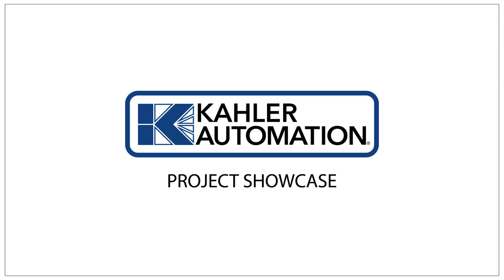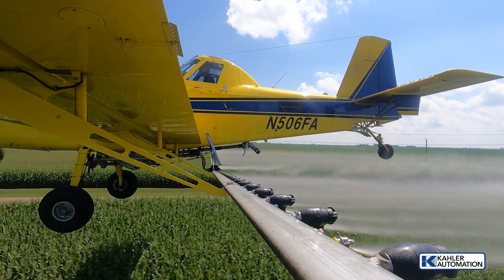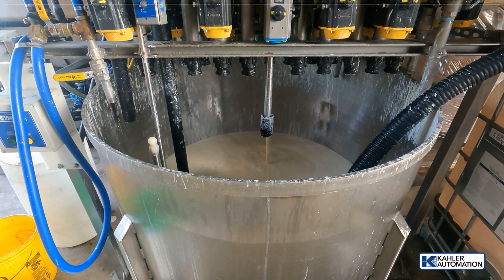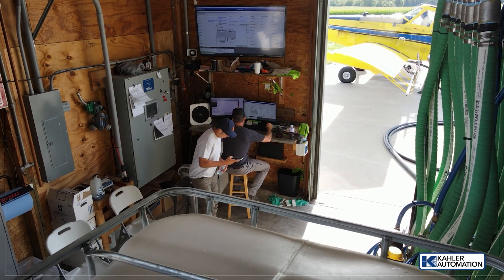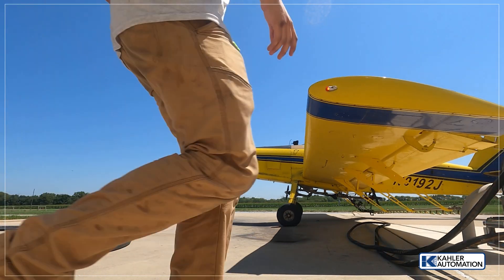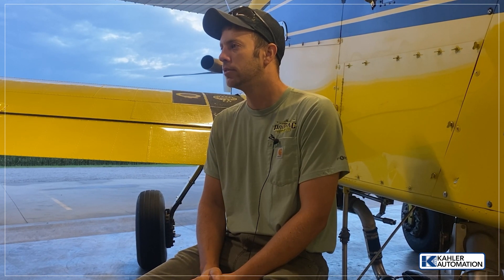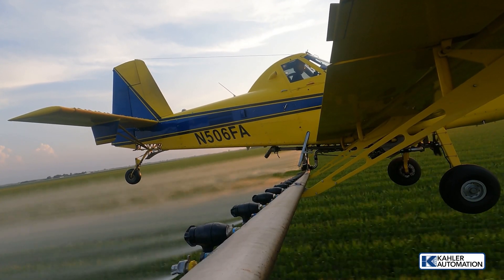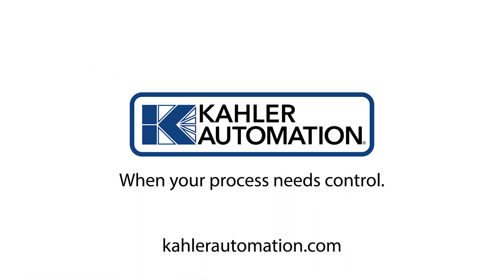Aerial Application Liquid System Loadout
In this edition, we're highlighting our liquid solution at Pontiac Flying Service in Lexington, Illinois. In their aerial application business, they have effectively doubled their capacity to load out up to eight airplanes with just one loadout pad and runway. They use Air Tractor 502 and 802 crop dusters to spray a crucial fungicide application on corn and soybeans in the summer. The pilots applicate at about 160 mph and 15 feet above the crop canopy.